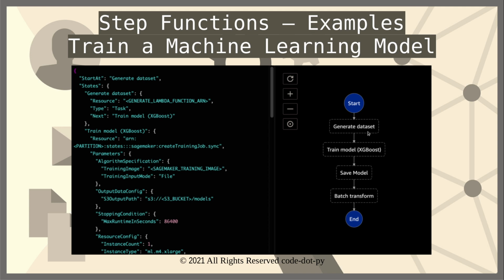14_AWS Certified Machine Learning – Speciality Exam - AWS Step Function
14_AWS Certified Machine Learning – Speciality Exam -  AWS Step Function

In this series, I will be covering the prep material for AWS Certified Machine Learning – Speciality Examination

In this video, I have discussed the AWS Step Function, its application wrt Machine Learning and also examples of possible scenarios. This component is supposed to be covered at a very high level in the exam and this much information should be enough.

The slides and my own prep material will be available at the below shared GitHub location.